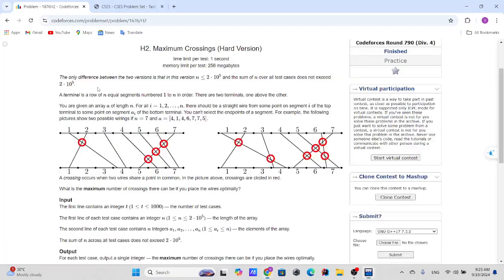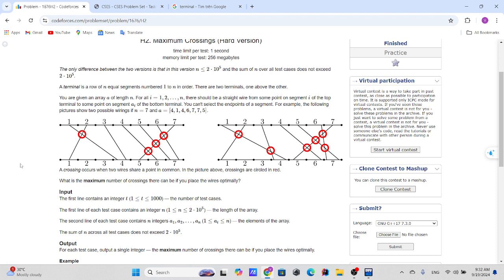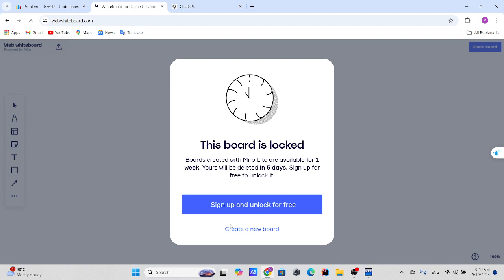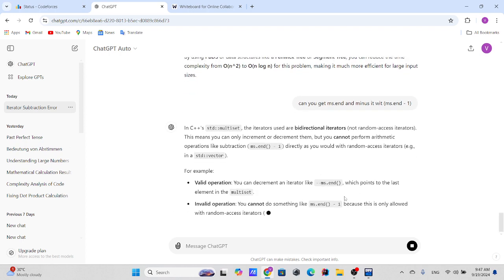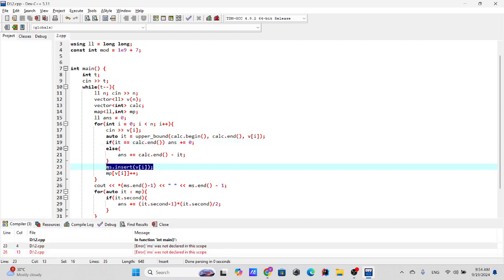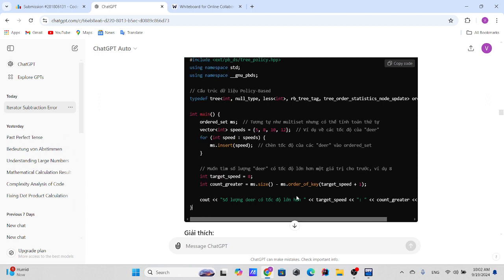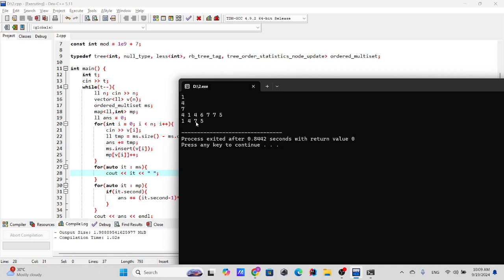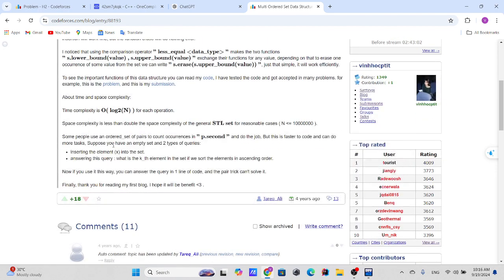Day 174 Of Doing Codeforces Everyday Until I Reach Expert